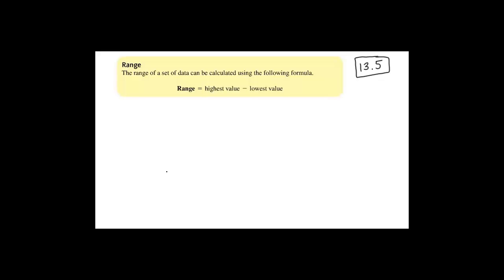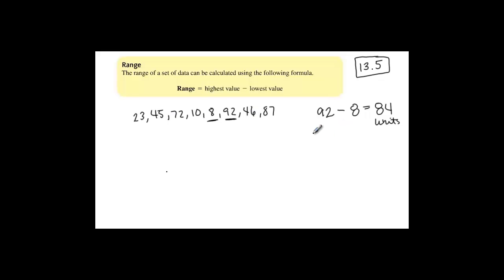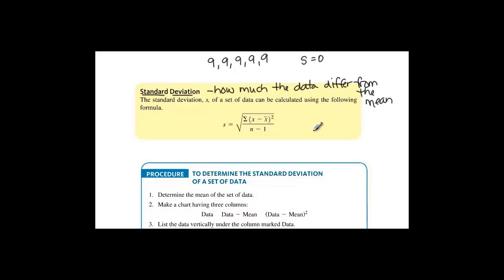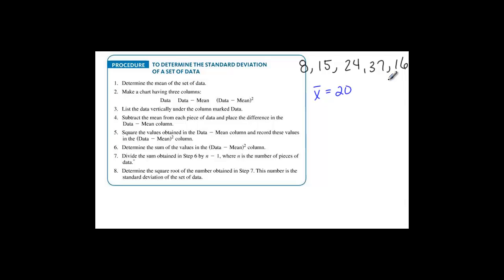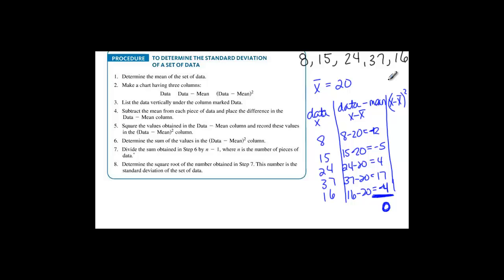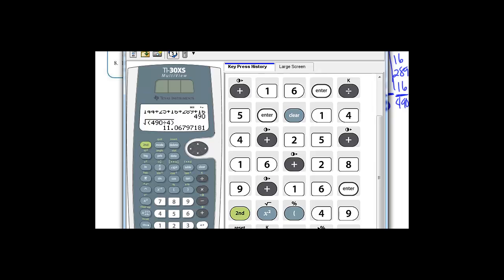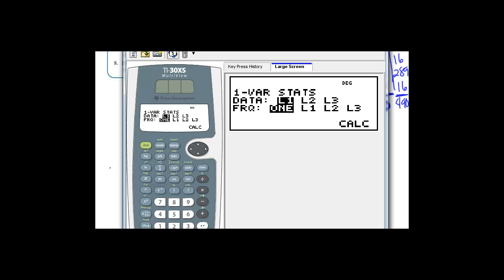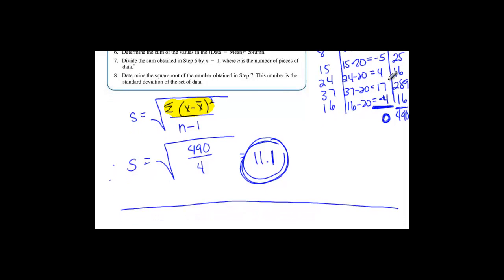13.5 standard deviation ex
range and standard deviaition